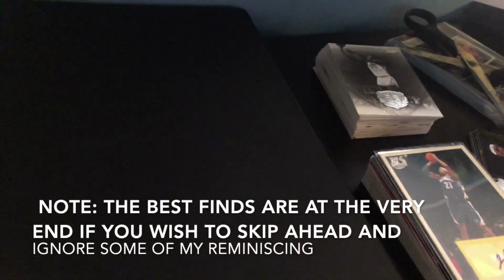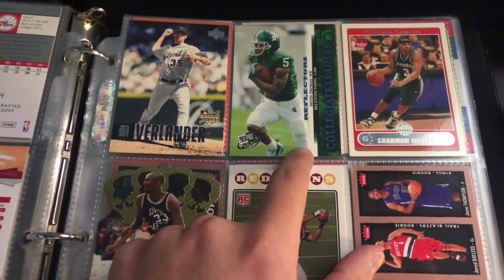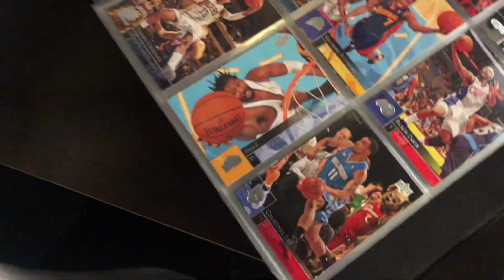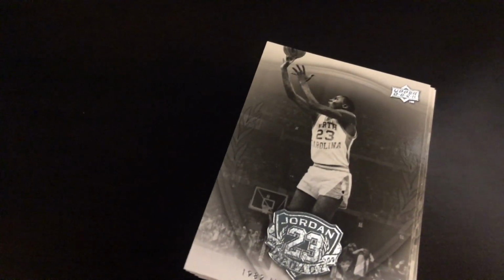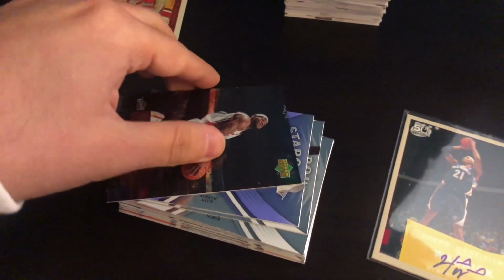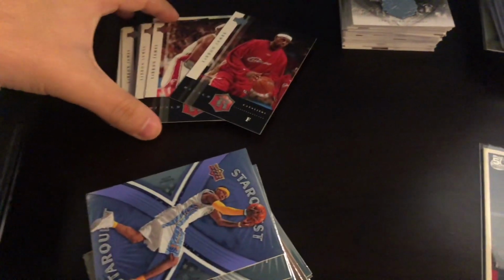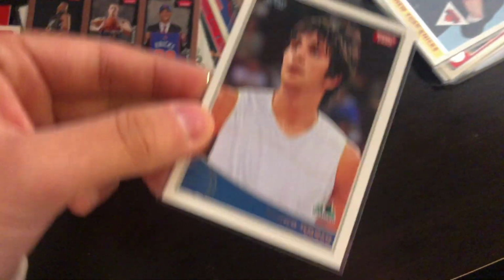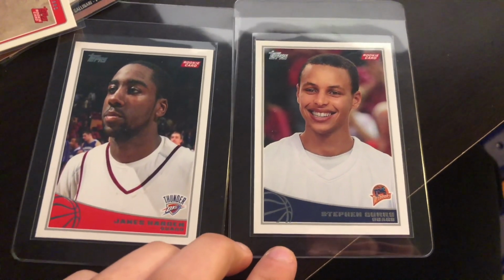Going through my childhood card collection. Big Finds!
This video is about Going through my childhood card collection. Big Finds! More openings and card hunting to come